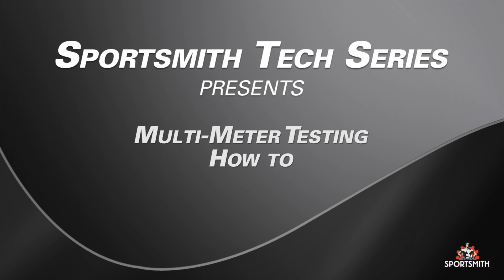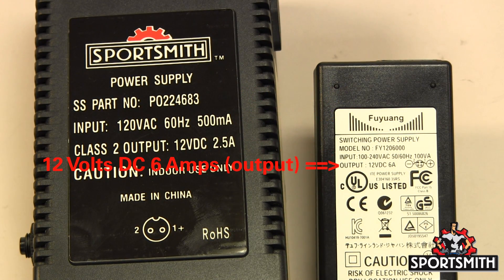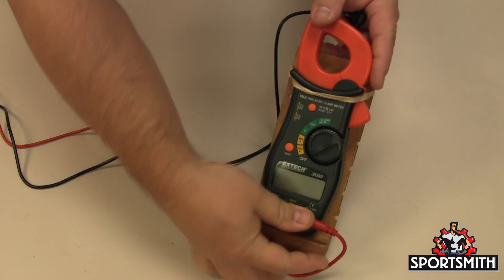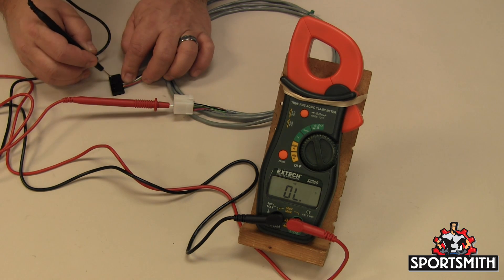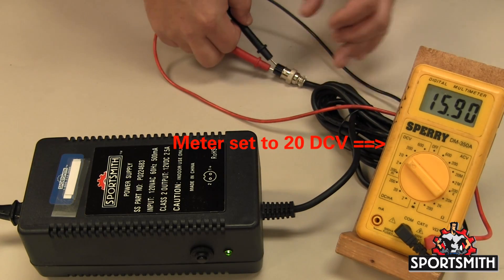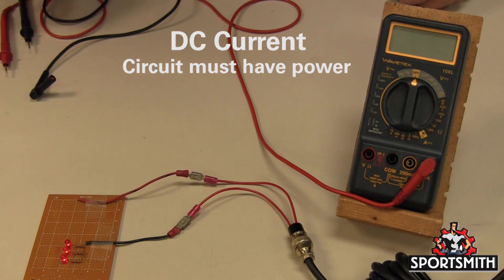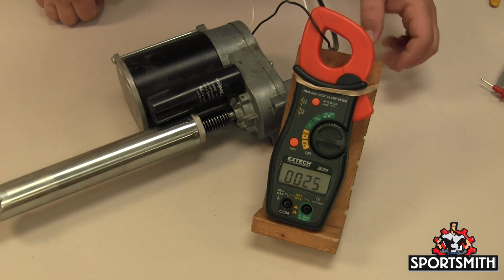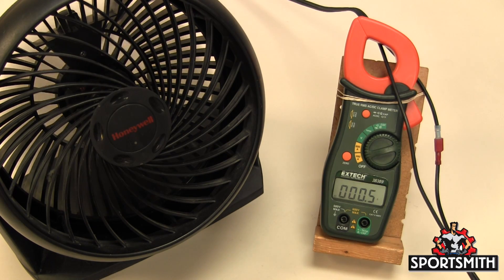How to Use a Multimeter for Electronic Testing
Digital multi-meters come in various forms and specifications for use with electronic testing. To cover most scenarios just make sure it will test for DC and AC volts, Ohms , Continuity, AC and DC current. Manual range meters are the most readily available, but an auto range meter is the easiest to use.

Need more support? Our support hub is a wealth of knowledge